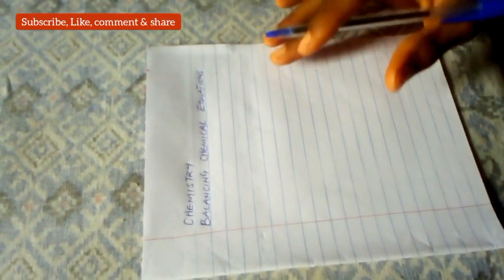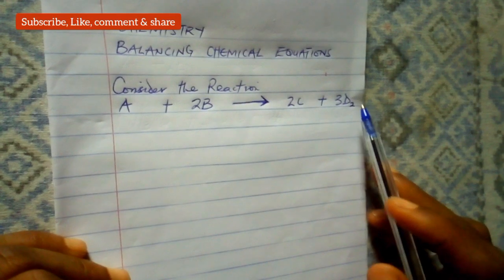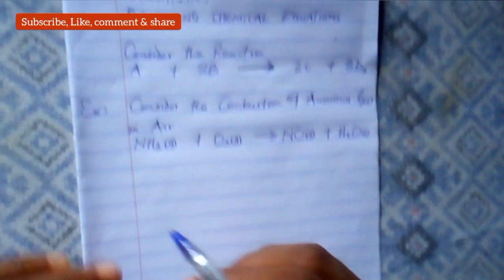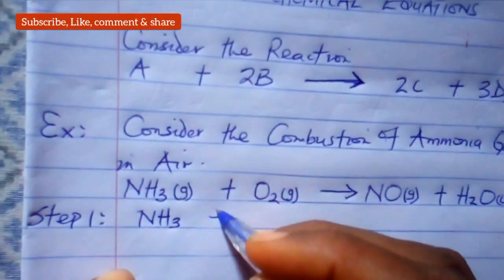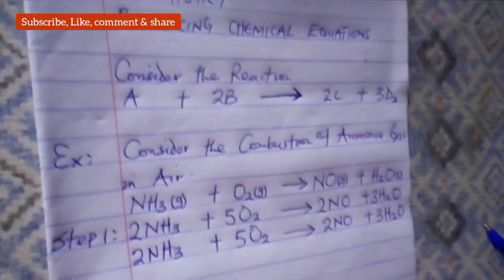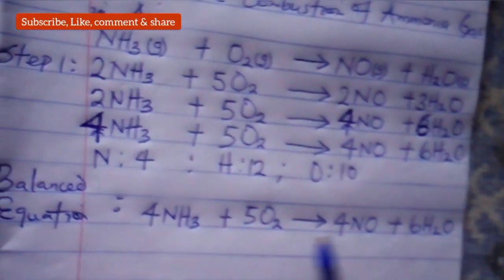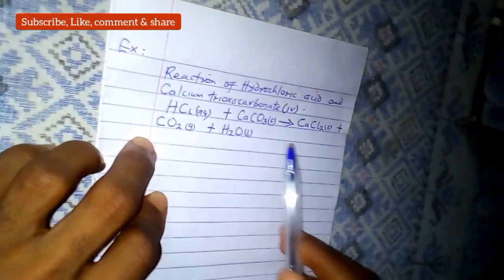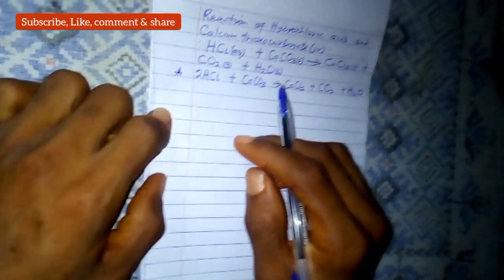How to Balance Chemical Equations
Hey Guys! Having issues balancing Chemical Equations? Don't miss this🔥